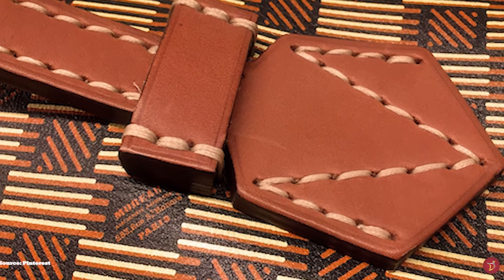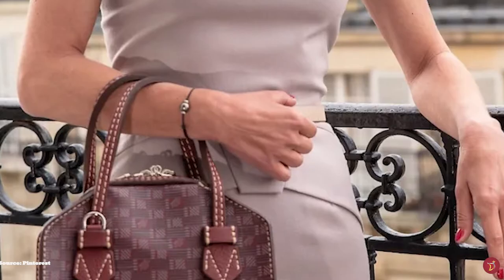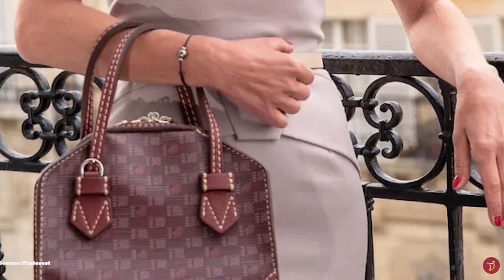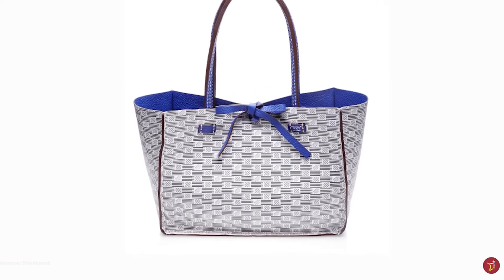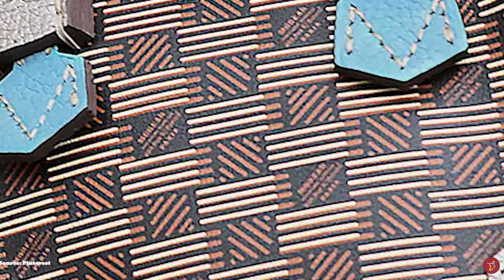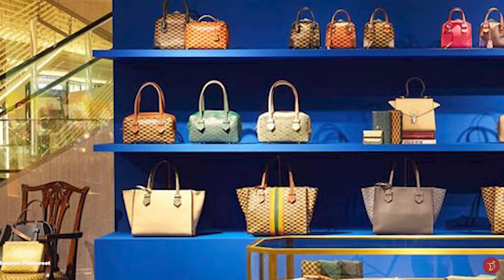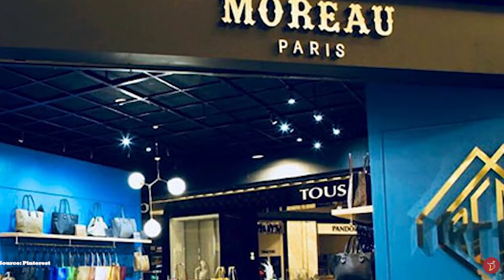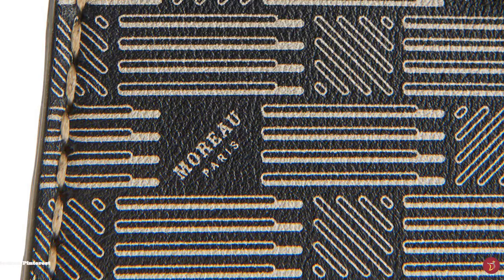The AMAZING MOREAU! *Things to Know* about Moreau Bag History and Heritage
We will take a closer look at Moreau. A Moreau bag is a lovely luxury brand to add to your Luxury collection. A must have addition to your Luxury Haul. Moreau bags are luxurious, iconic and timeless and continue to stand the test of time and fashion. We delve into the history and origins of the Moreau house. An ultimate brand to complete your luxury collection

0:00 Intro
0:30 History of Moreau
Moreau Craftsmanship
Moreau Relaunched
Moreau bags

Welcome to Creme De Luxury - We will keep you informed of all the top ‘it’ trendsetter items, the luxury 'iconic' items and the legendry luxury items of the future that can make a valuable enviable investment piece.

Do you agree with the Moreau brand being  a must have bag for your luxury collection?

Uploading at least 2 times a week